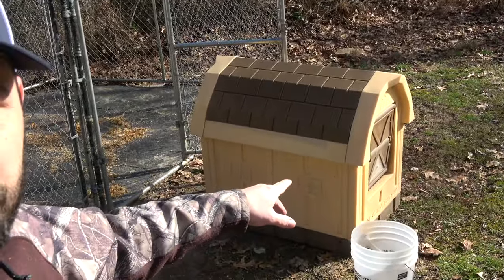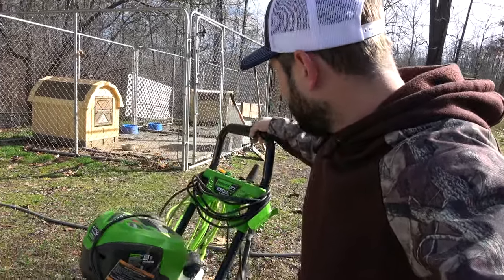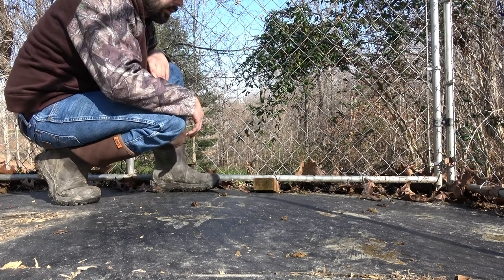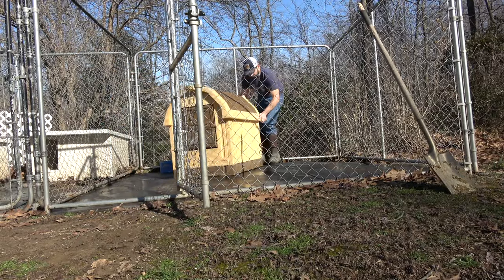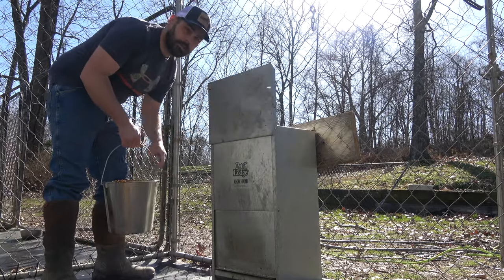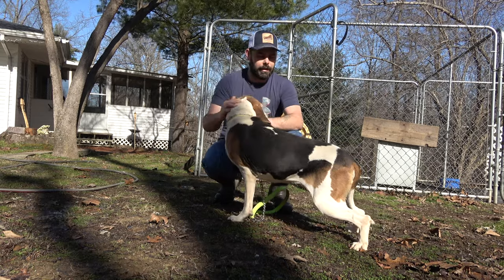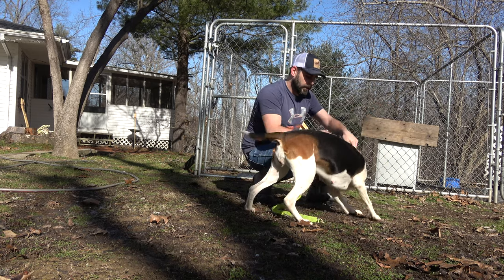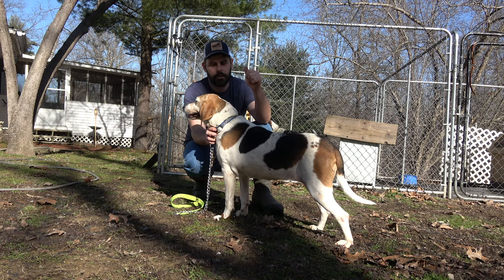How I keep Kennels Clean